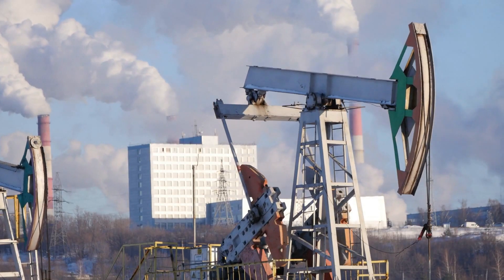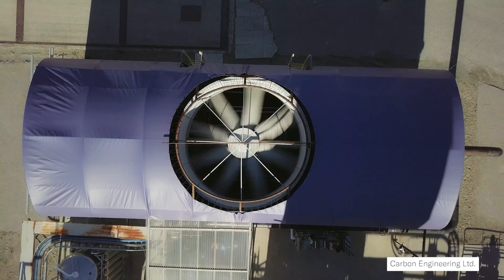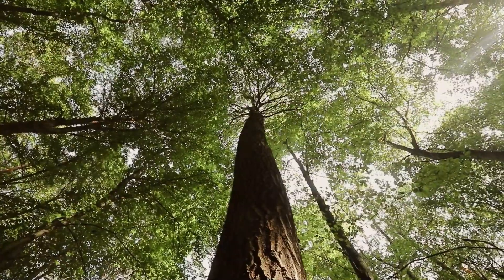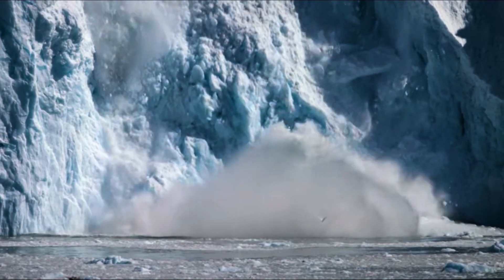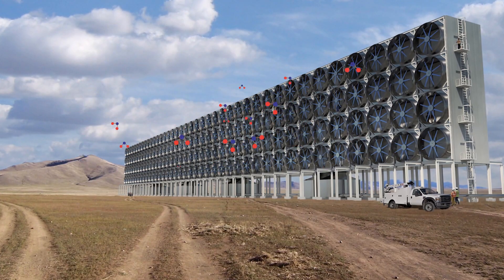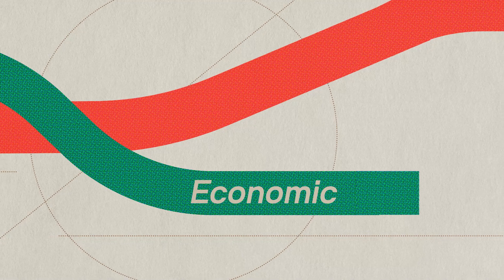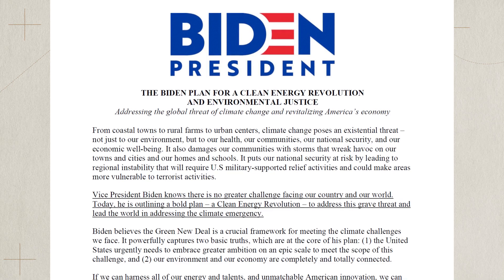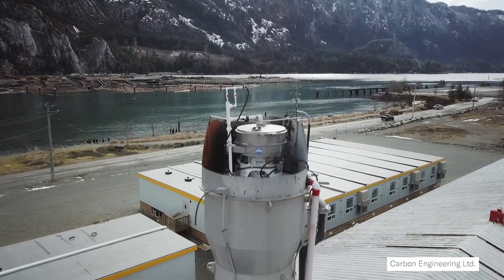How carbon capture could help curb climate change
Carbon capture technologies include ways of grabbing carbon dioxide from the atmosphere or trapping it at the source. Here's how both could help curb climate change — and what’s needed to scale them.